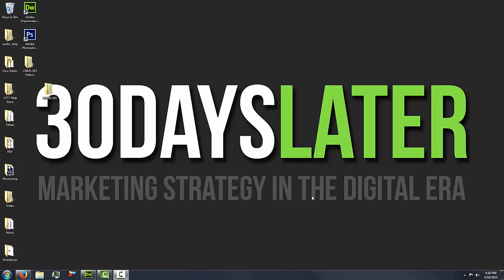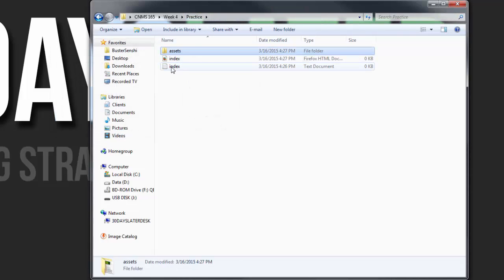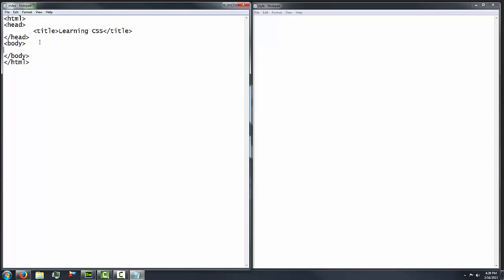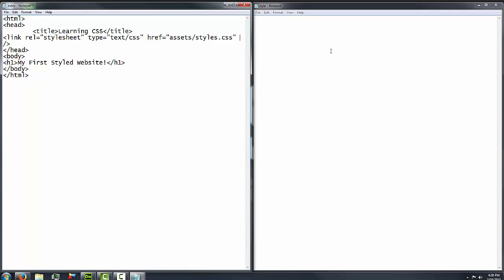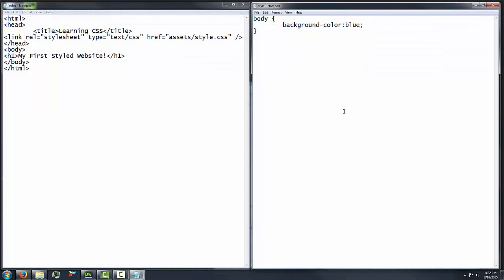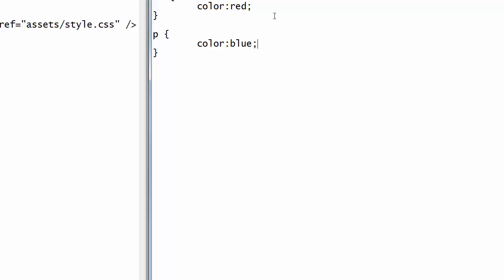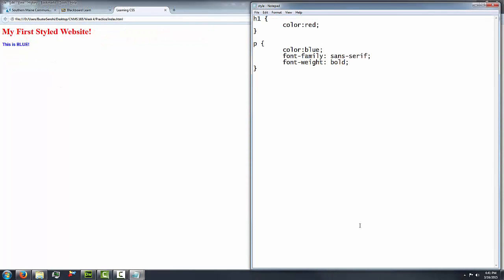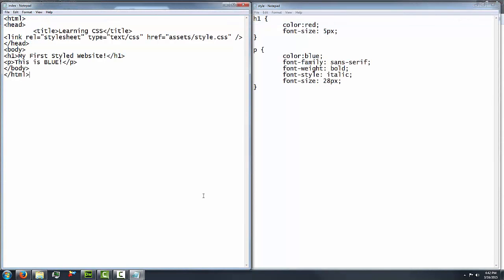Starting with CSS - CNMS 165 - Week 4